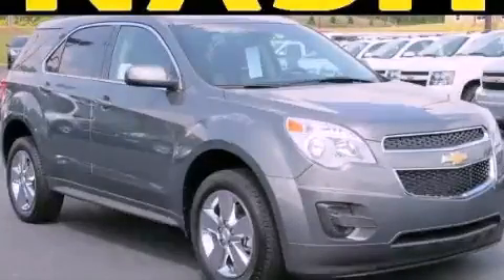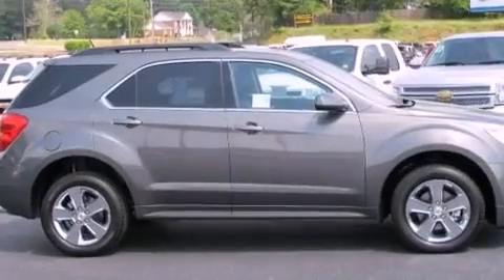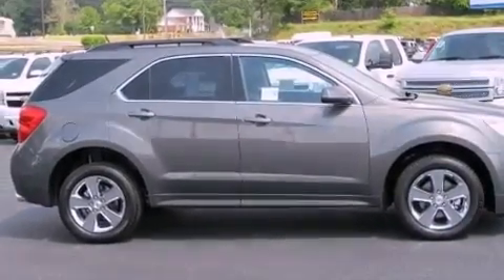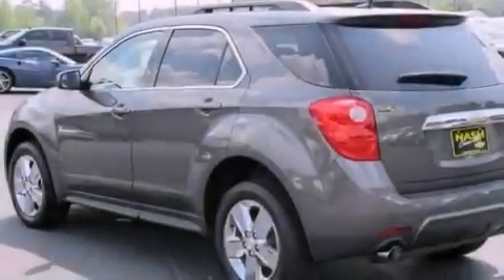2012 Chevrolet Equinox Lawrenceville GA 30045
Year : 2012
 Make : Chevrolet
 Model : Equinox
 Engine : Gas/Ethanol V6 3.0/183
 Trans . : Automatic
 Exterior : Steel Green Metallic
 Miles : 5

 630 Scenic Highway
 Lawrenceville , GA 30046
 2012 Chevrolet Equinox Lawrenceville GA